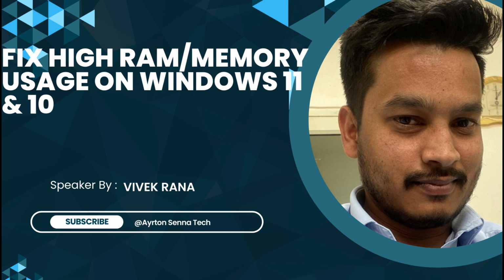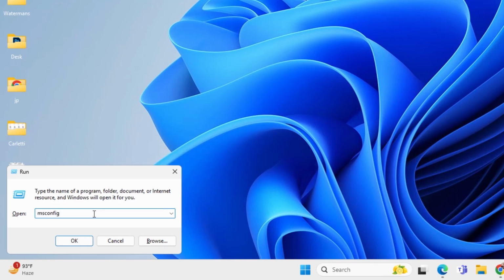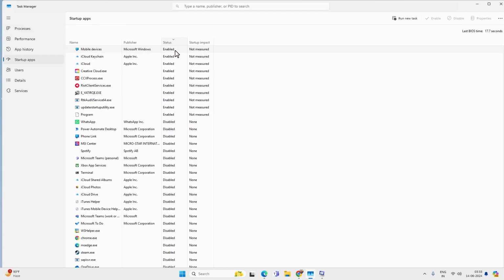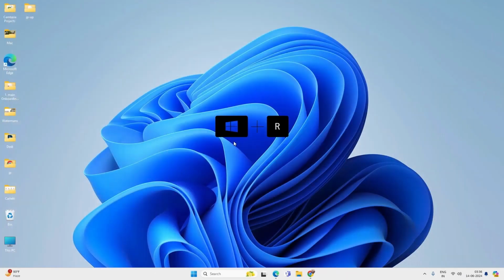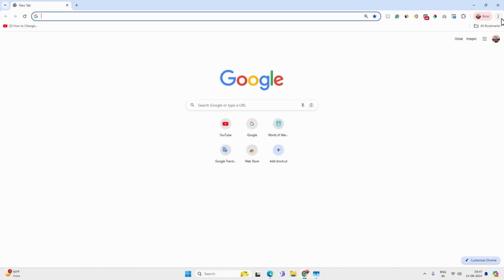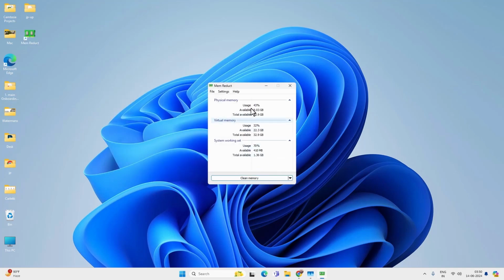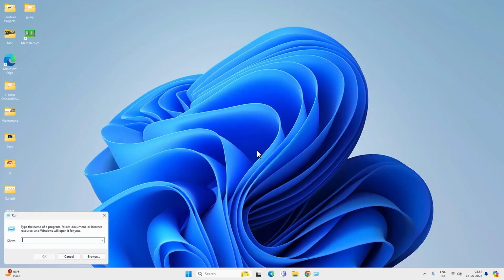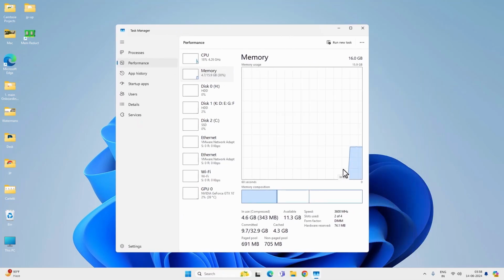Ayrton Senna tech||Fix High RAM/Memory Usage on Windows 11 & 10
If you are facing high RAM Memory usage on Windows 11/10, there are certain ways to reduce memory consumption. RAM usage goes up due to background processes, Windows services, startup apps,
memory-intensive apps, malware and many other reasons.

This video will guide you to optimize visual performance, disable some services, memory cleaning, and many more ways.

The video will help you to fix the following problems.

High memory usage on Windows 10 and 11
PC running slow
Google Chrome high RAM usage
Fix slow Google Chrome
Apps taking longer to load
PC freezing after sleep

Try these methods with the given timestamp-

00:00 Intro
00:21 Adjust visual performance
01:11 Disable unwanted services
02:32 Disable startup apps
02:59 Disable background apps
03:50 Disable certain Windows services
05:06 Optimize Chrome & Edge browsers
06:06 RAM/Memory Cleaning
07:30 Delete paging memory
09:02 Outro

Make sure to follow the above steps, and it will bring down the RAM usage.